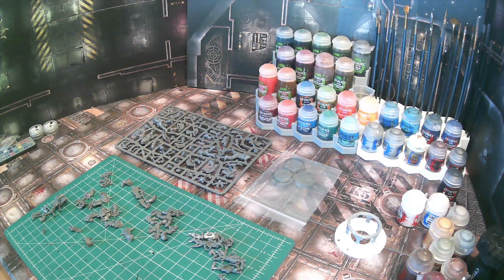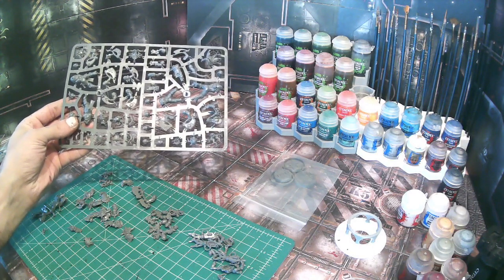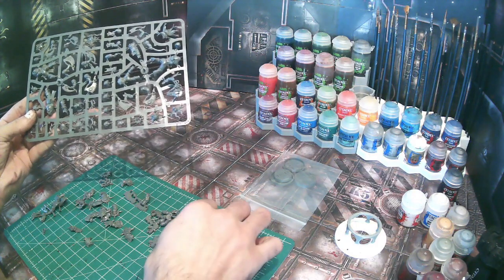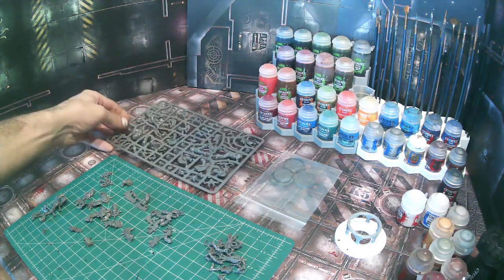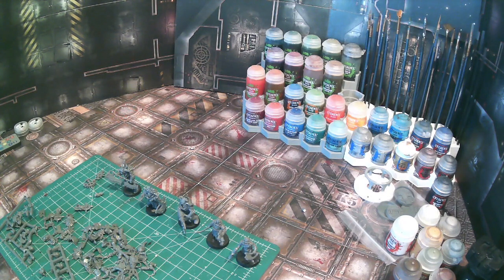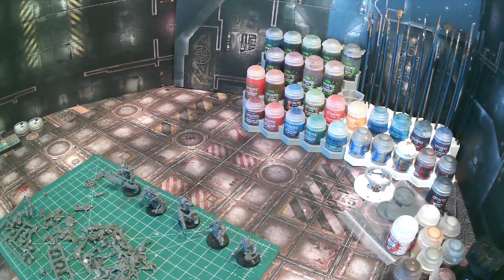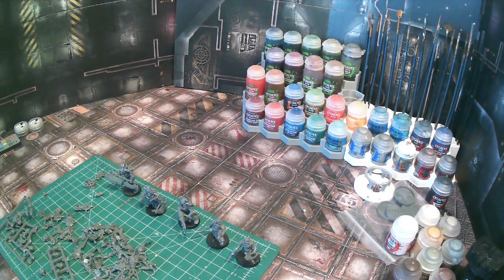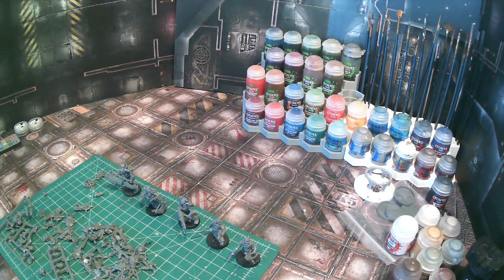WHMS Necromunda Dark Uprising PT1 How To Convert build paint Corpse Grinder cult 250 sub giveaway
War Hammer Man Studios Necromunda Dark Uprising PT1 How to Convert, build, & paint Corpse Grinder Cult!

Dark Uprising still out of reach, don't have to cash, or the time to start the next big gang?  don't sweat it, i'll do all the work for you!  I'm going to build, convert, and paint a starter gang for the corpse grinder cult, & palanite enforcers.  When i finish the video series, i'm going to select a random subscriber, and they will win the gang of their choice!

Welcome back, to the studio, today we are starting a Corpse Grinder Cult!  In this video series, we well be step by step showing how to build, convert, and paint a corpse grinder cult gang for Necromunda.  parts used:

1x corpse grinder cult sprue
2x hand flamers (blood angels warhammer 40k)
1x heavy rock cutter (genestealer cult warhammer 40k)
1x heavy rock drill backpack (genestealer cult warhammer 40k)
1x double bladed weapon (chaos khorne AOS bits)
skulls (citadel skulls )
bits (random bits accumulated over decades)

Don't worry if you are missing some bits, or specific weapons, you can easily use what you have,   bits from your other gangs or kits, anything you can think of!  the idea is to customize your gang to be unique, or to allow the models to accurately represent their equipment!  (wysiwyg)